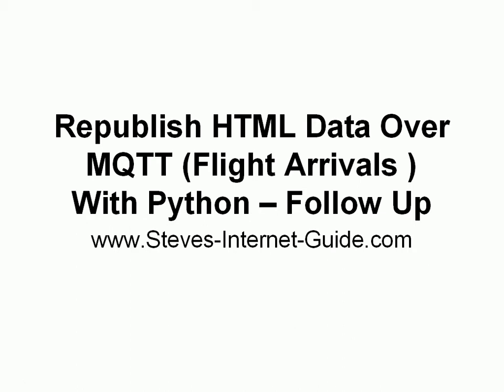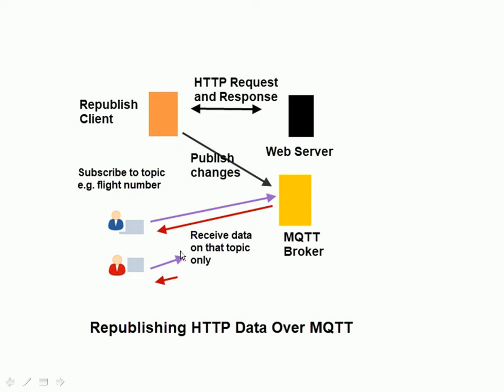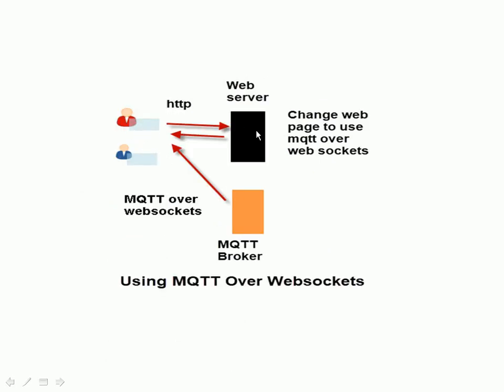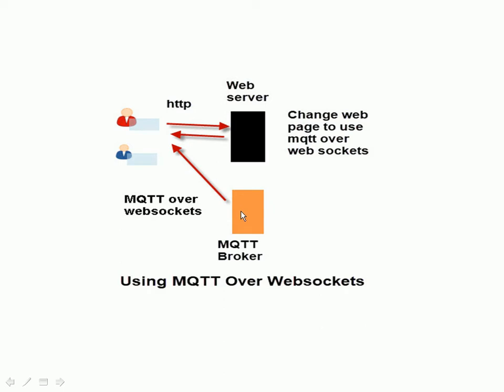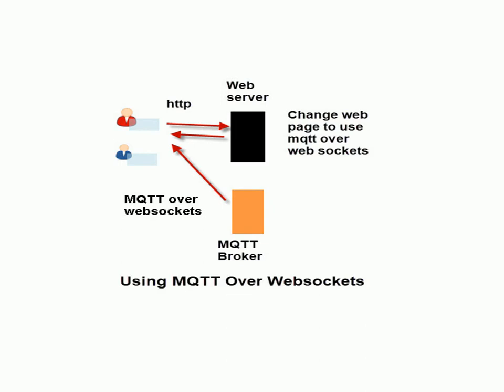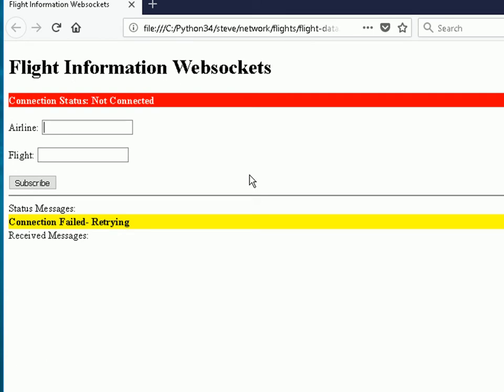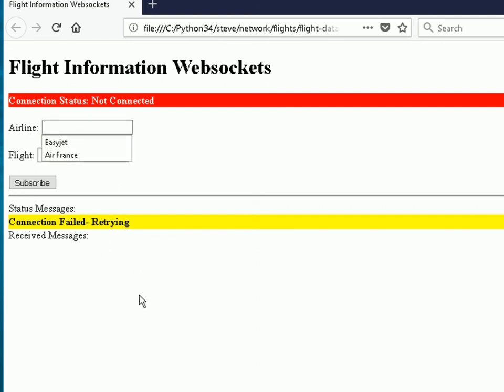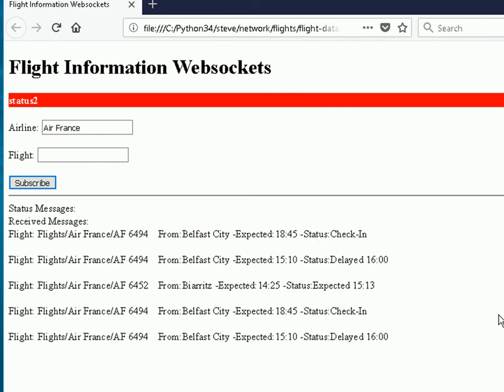Read Republished HTTP Data (web pages) using MQTT over Websockets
As organisations move to publishing more data over MQTT instead of http there will obviously be a need to receive this data using a standard web browser.

Almost all MQTT brokers support  MQTT over web sockets and so we can use a standard browser with a little JavaScript code to access the republished data.

This is the approach that is likely to be adopted when publishers move from to publishing data over to MQTT.

In this video we look at how to access web pages republished over MQTT in a web browser just like as if they were using http.